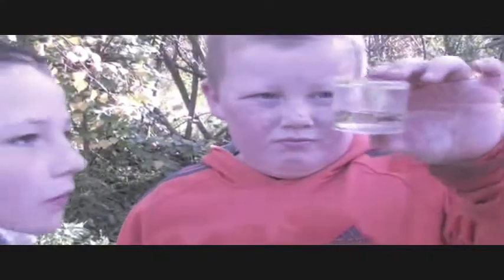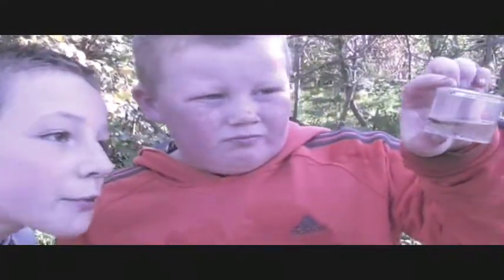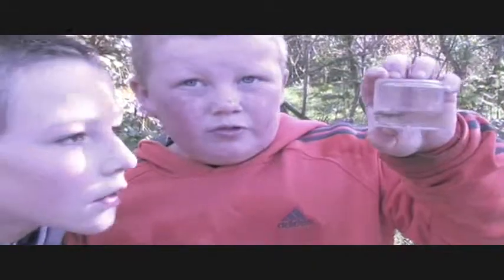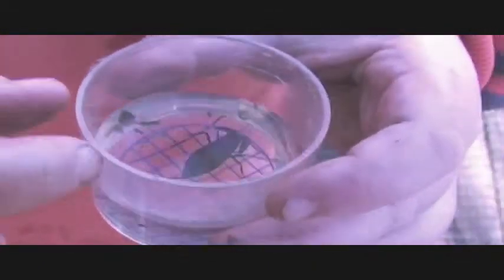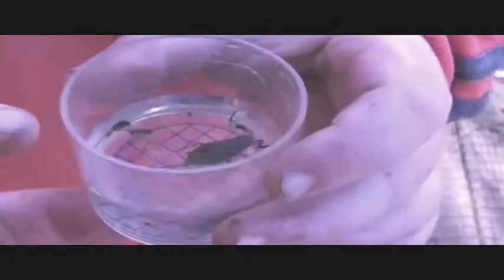Scotswood water scorpion